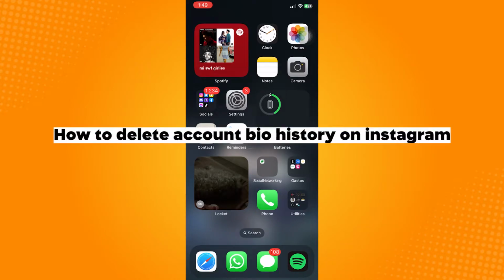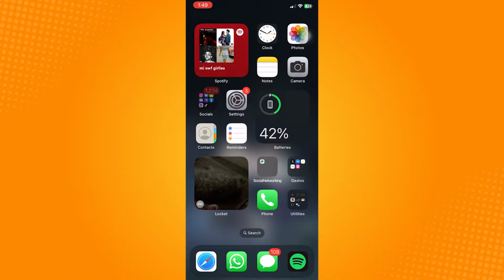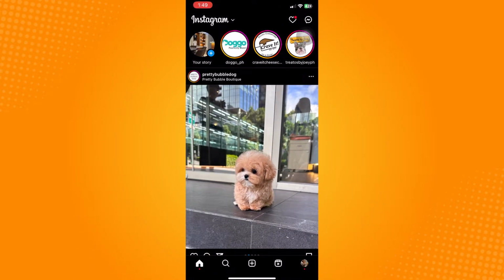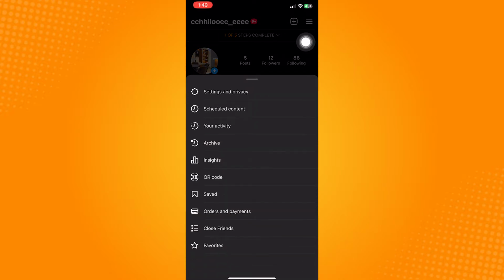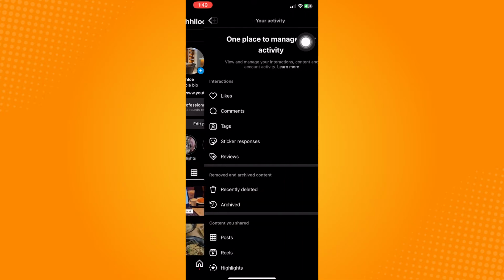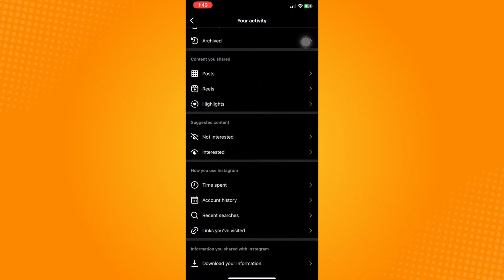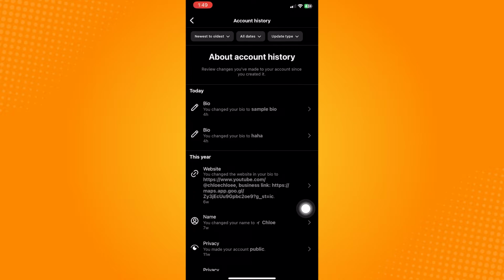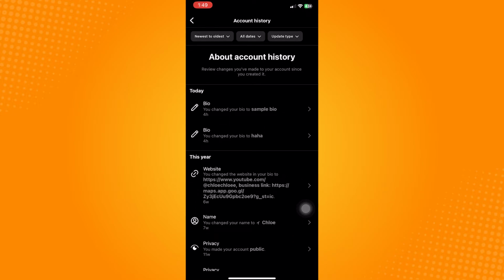How to Delete Account Bio History on Instagram (2023)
Learn‎‎‏‏‎ ‎How to Delete Account Bio History on Instagram

In this video I will show you‏‏‎ ‎how to delete account bio history on instagram